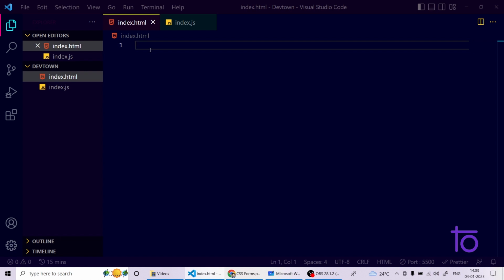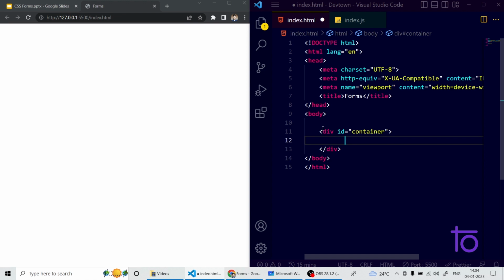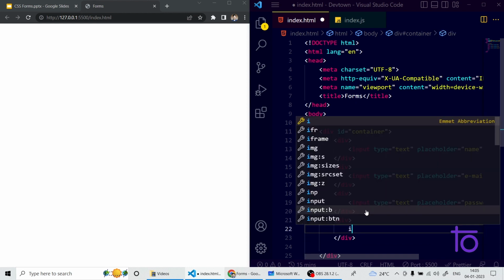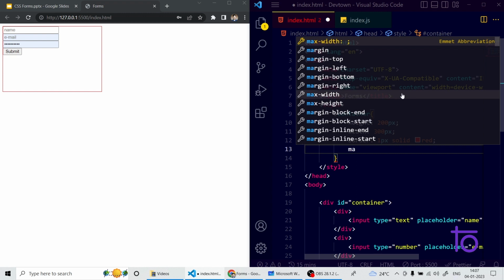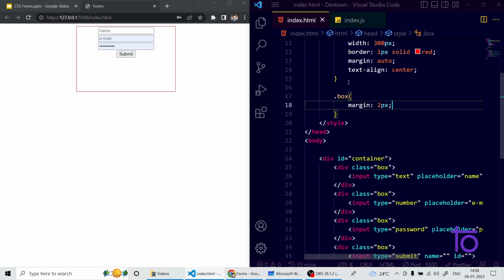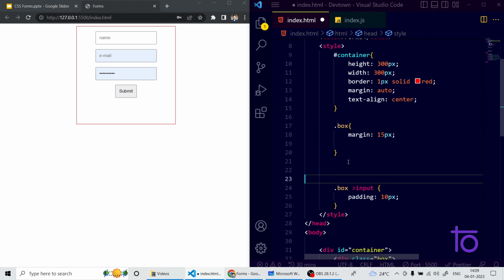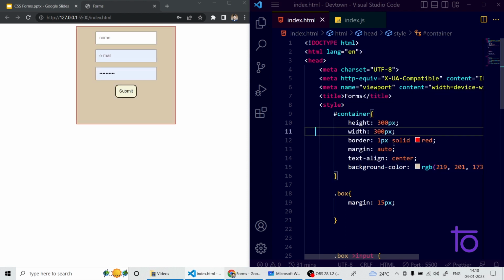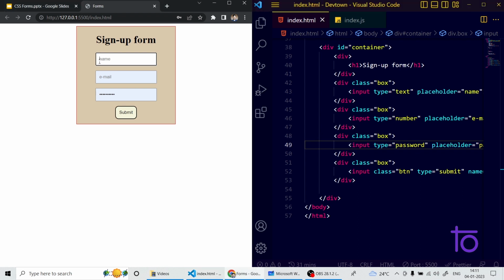26. Forms In CSS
Hello viewers,

@DevTownIndia  one of the world's leading platform for courses & internship🔥.

In this video, we will learn and understand "Forms in CSS"

Happy Learning,
Team   @DevTownIndia